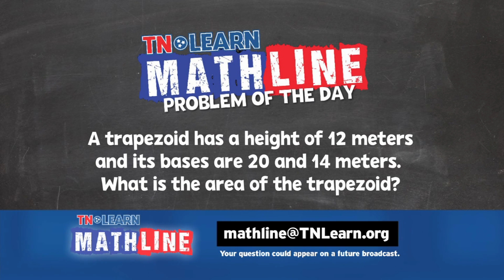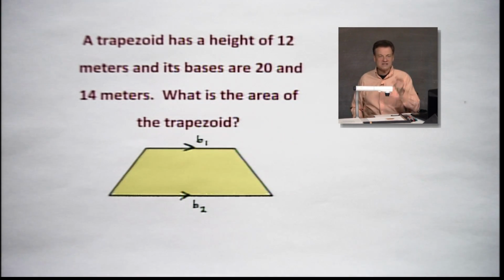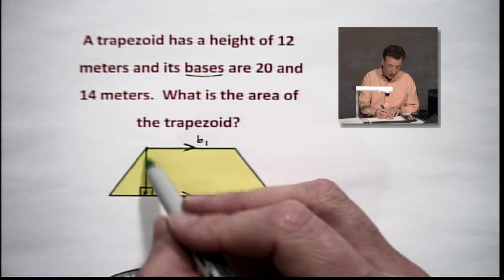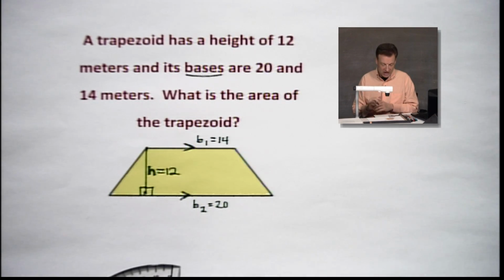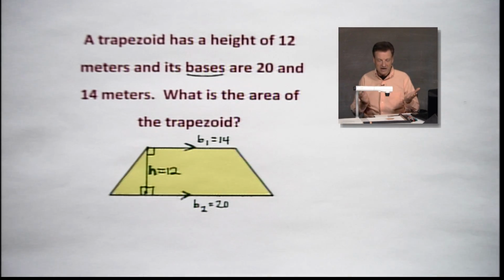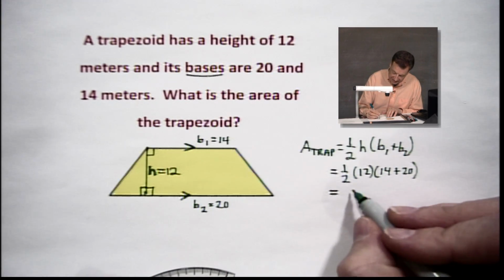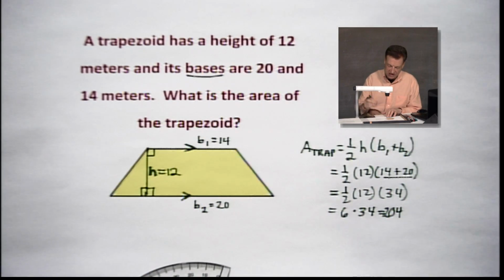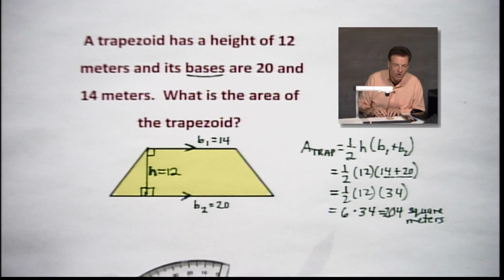TNLearn Mathline Problem of the Day - 9/18/17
Area of a Trapezoid| Using Formulas in Geometry

A trapezoid has a height of 12 meters and its bases are 20 and 14 meters. What is the area of the trapezoid?